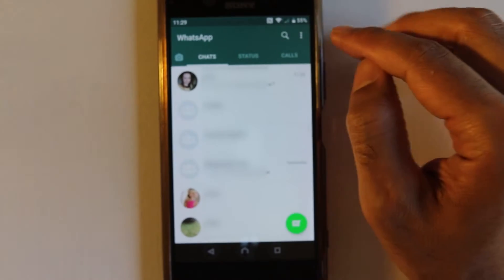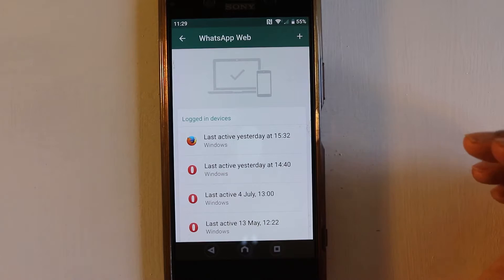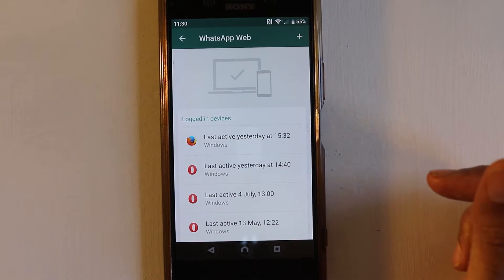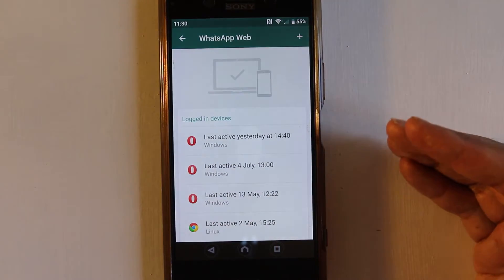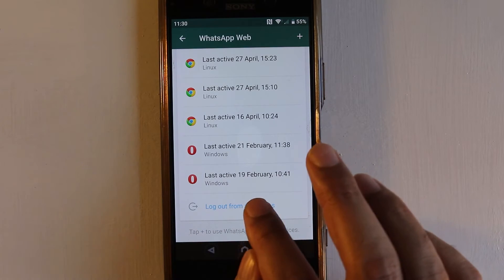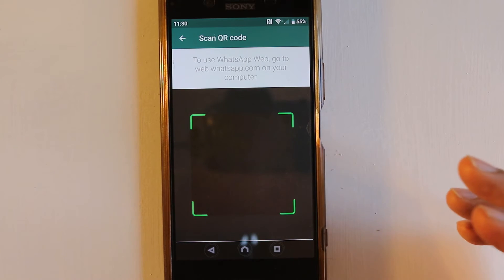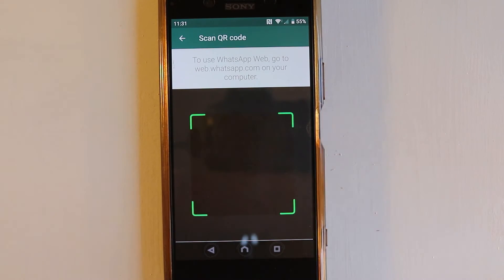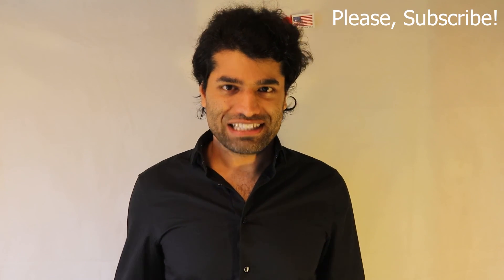How To Log Out Everyone Who Used Your QR Code on WhatsApp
Okay! I have used my WhatsApp on the web more than I used on phone. The main reason is that I like the efficiency of typing words on a keyboard rather than on a small screen called phone. Call me old school. Overtime, I accumulated the number of sign In I made into WhatsApp through web. Hence, I'll show you in this video just how to sign out from WhatsApp individual Web or Sign Out from all the web. Bear in mind that whenever, you generate a QR to sign in to WhatsApp, WhatsApp generates a brand new QR.

UPDATE - WhatsApp Web has changed to Linked Devices. So, instead of selecting WhatsApp Web, you got to select Linked Devices instead and the rest is the same!  You see the latest changes in this tutorial

👉 How to make video call on WhatsApp on Tablet (using WhatsApp on Tablet without inserting SIM)